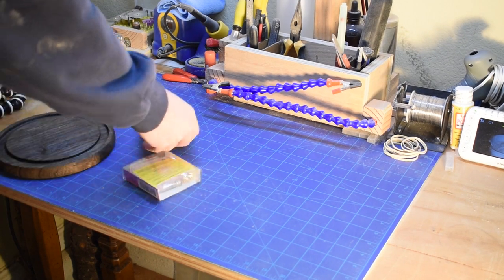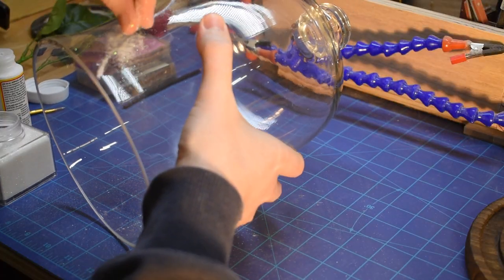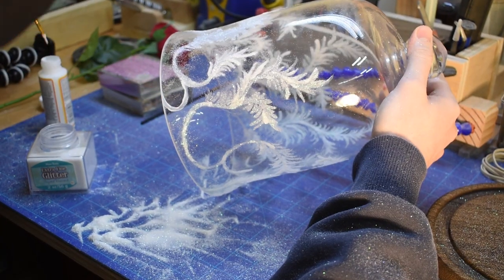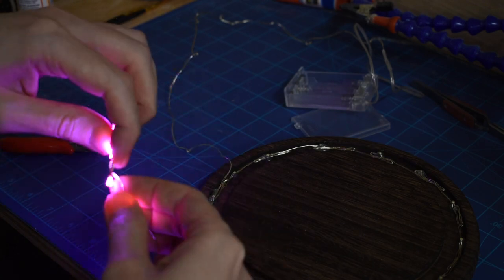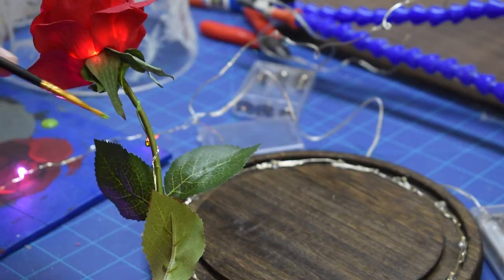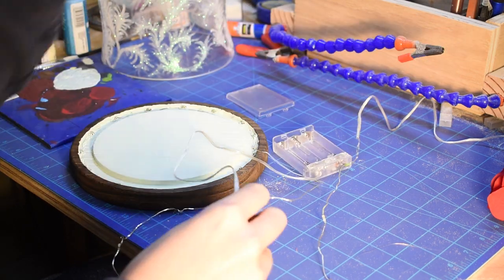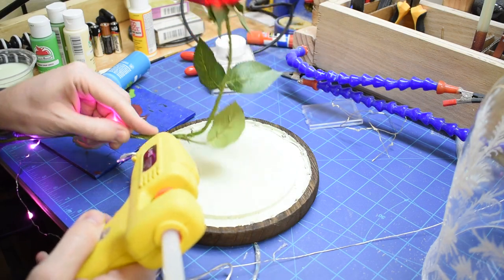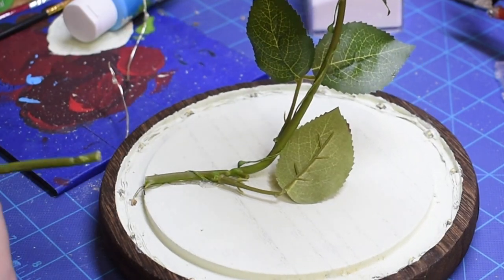Make a Beauty and the Beast Enchanted Rose: Enchanted rose lamp | Live action Beauty and the beast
Light up Beauty and the Beast rose from the animated and live action Disney Movie... I'm back everyone. It feels like forever.

Everything you need:
led lights
Glass Cover
Mod Podge

Links to everything I use

POSAIBLE FIGURE
Body-Kun DX
CLAY
Super Sculpey Original (Single Pack)
Super Sculpey Original (3 Pack)
Super Sculpey Medium Blend (1 Pack(What I currently use)
Super Sculpey Medium Blend (3 Pack(What I currently use)
Super Sculpey Original 8 pound clay
Super Sculpey White (3 Pack(I don't use that much anymore)
Clay Tools
Bake & Bond
Clay cutters
Clay Extruder
Pasta Maker (to roll sheets of clay)
Clay Roller
Steel Armature Wire
Armature Wire
Floral Wire
Sculpting tools
Carving tools
Mini heat gun(to bake small parts with no oven)
Bamboo Skewers
Isoproply Alcohol(For removing finger prints in clay)
Wire cutters
Cutting mat
Cutting Tools
Tiny Scissors
Scalpel(main cutter to cut clay)
Scalpel blades
Retractable blade
Large xacto knife
Large xacto knife blades
Xacto knife
Xacto knife blades
Glues
Glue gun
Glue gun refill
CA Glue(Super Glue)
CA GLue Activator
5 min Epoxy
Painting
AirBrush Compressor Kit
Soldering tools
Soldering Station(old one)
Soldering Station(new one)
Micro Cutters
Silicone Wire 24awg
Lighting
White LEDs